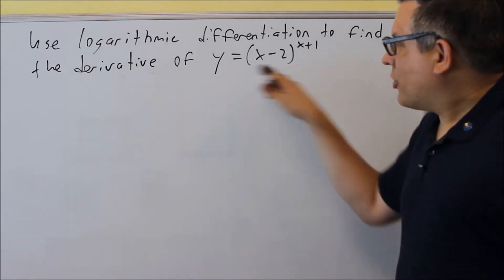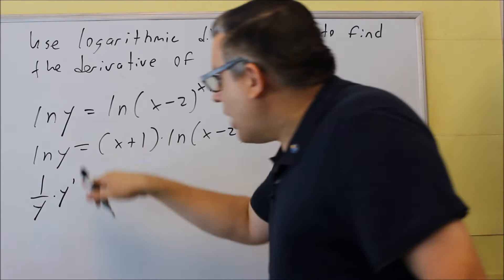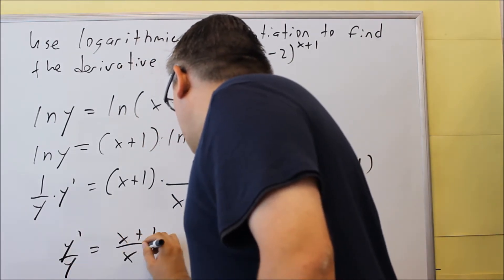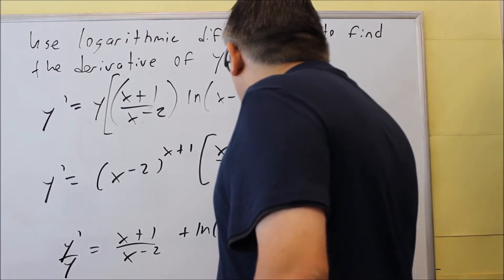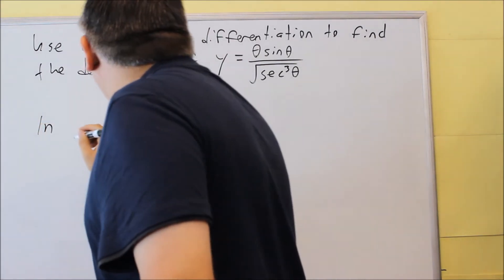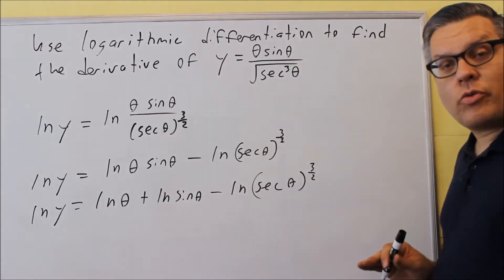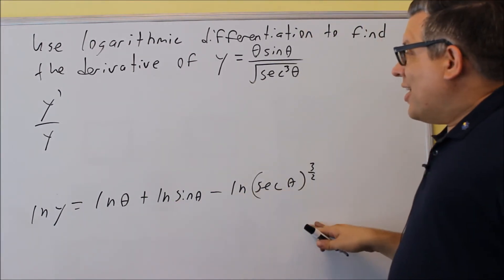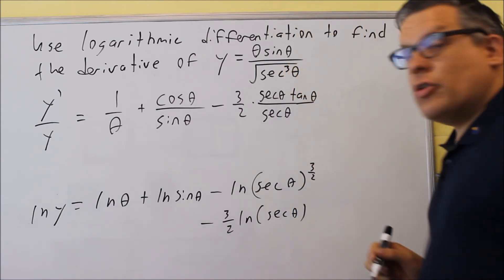Finding a Derivative Using Logarithmic Differentiation (Two Examples)